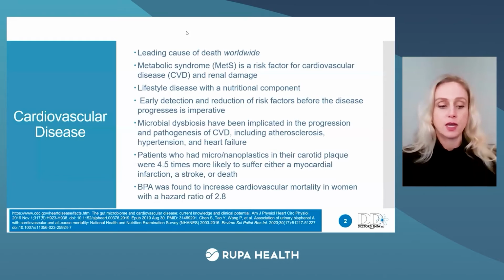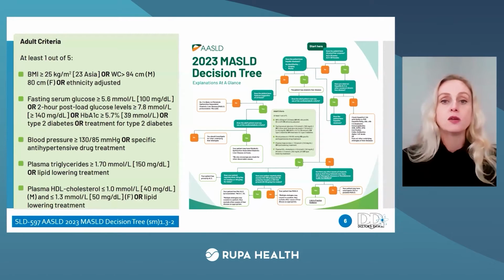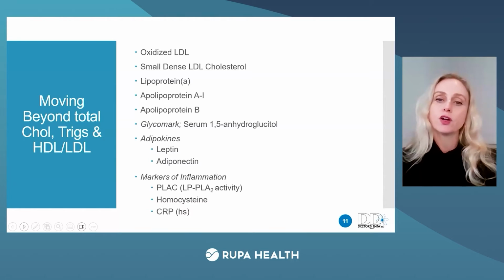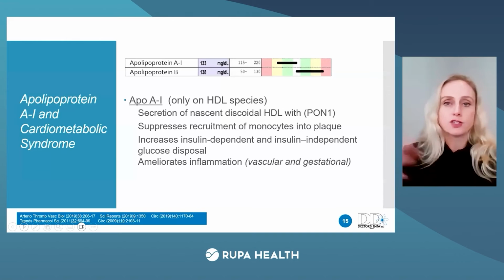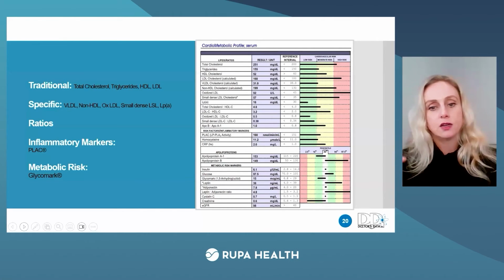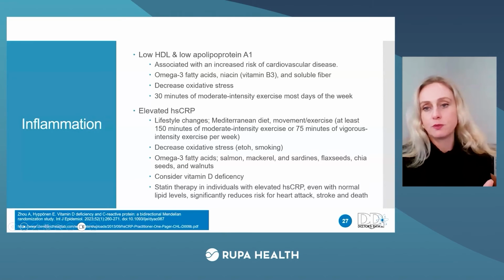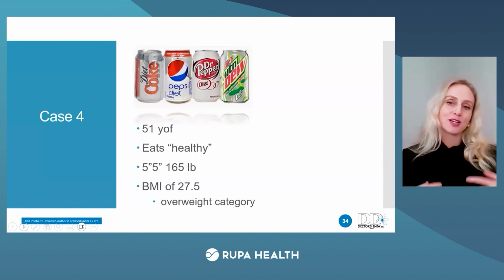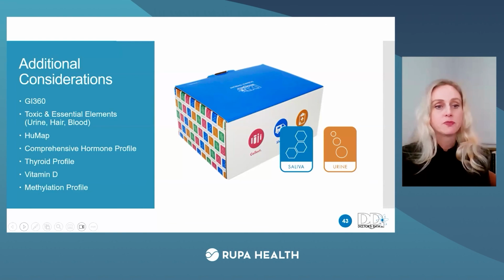The Heart of the Matter: Cardiometabolic Testing in Clinical Practice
​While heart disease is still a leading cause of death, and obesity, metabolic syndrome and poor nutrition are all on the rise, cardiometabolic testing is a relevant aspect of health. In this presentation, we will uncover the laboratory markers of Cardiac and Metabolic Health.

We will discuss the infamous LDL-C levels, alongside pertinent factors such as triglyceride levels. Discover how moving beyond simply measuring absolute values of LDL-C and addressing levels of oxidized LDL-C, small dense LDL-C, and non-HDL-C are better indicators of hearth health.

See how markers such as Leptin and Glycomark, are essential indicators of metabolic health. Attendees will take away an deeper understanding of important markers of cardiometabolic assessment.

Join Julia Malkowski ND, DC, BSc for a discussion on the importance of cardiometabolic assessment in clinical practice. This comprehensive webinar is a must-attend for anyone considering evaluating lipid biomarkers.

Do you order lab tests for your medical practice? Well Rupa Health is the #1 place to order lab tests and it is free to sign up! to be able to order, manage, and track your results from 30+ different labs!